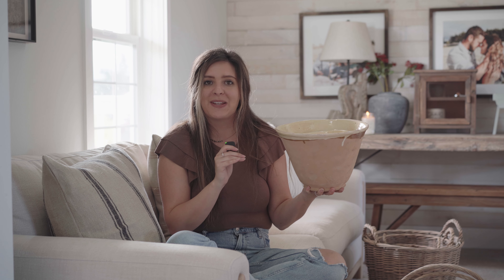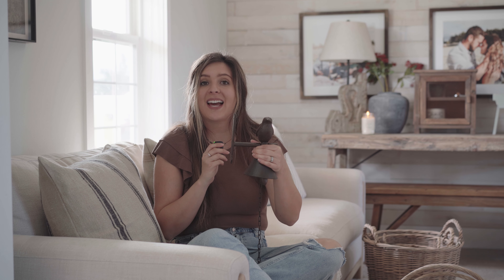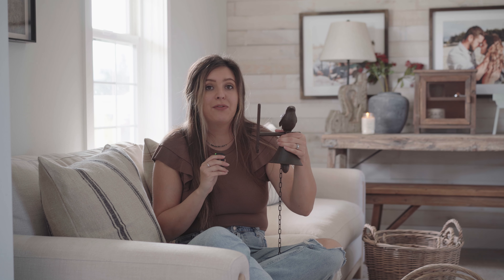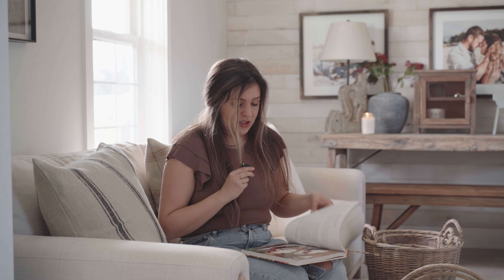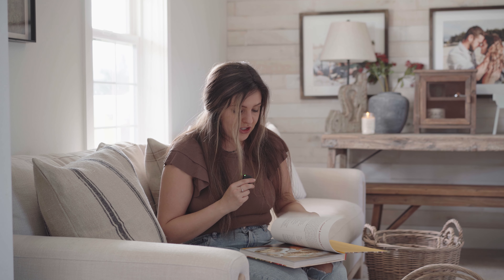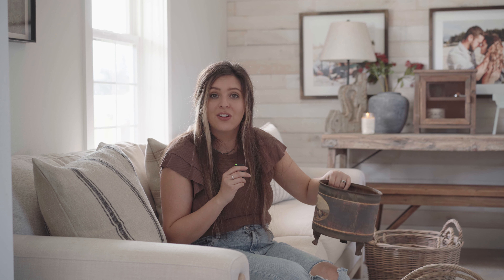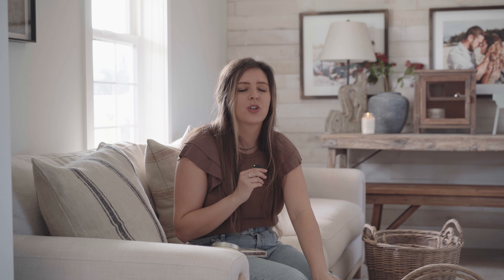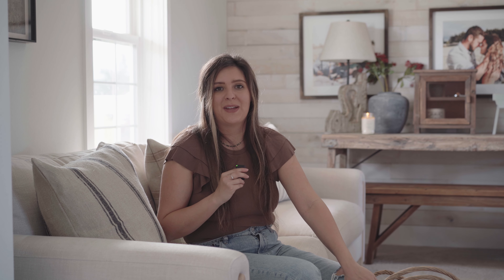Spring Cottage Style Home Decor for 2024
Hey friends! I hope enjoy today’s Spring Home Decor from @cottonandcrete3657 ! I love these pieces for the fact that they are practical and can be used all year long. I really hope you enjoy!
Xoxo,
Holly